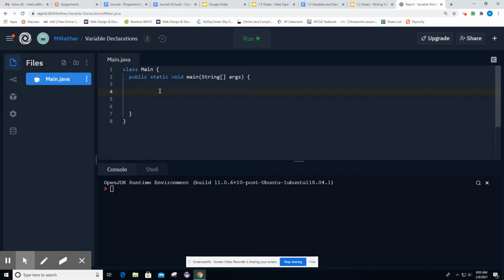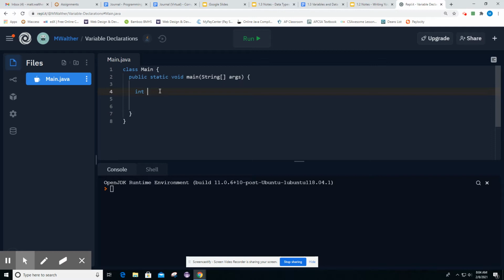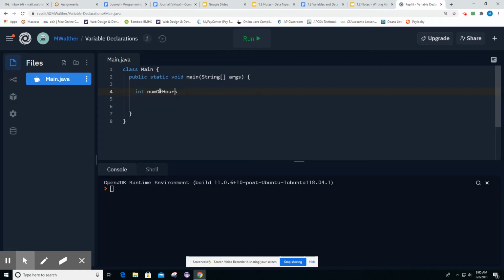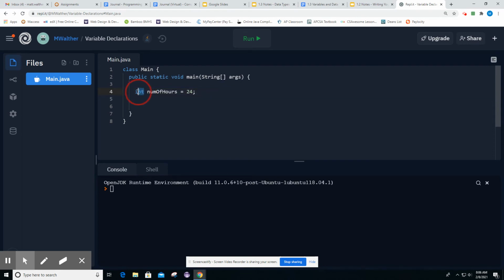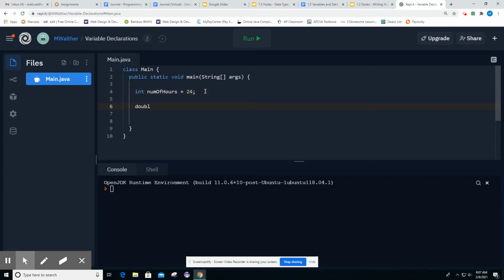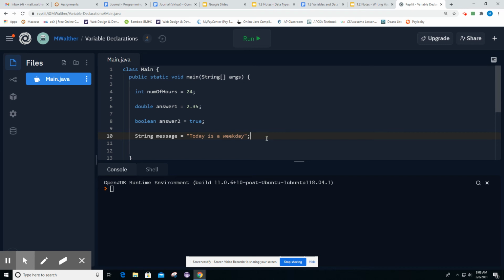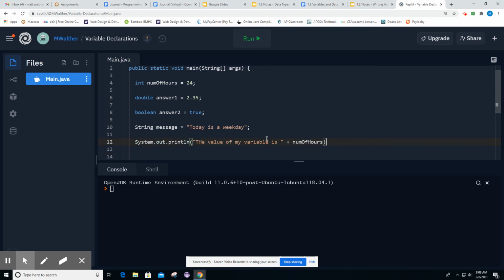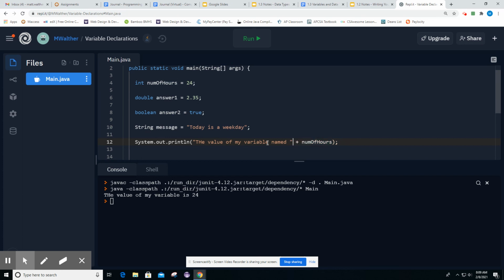Creating variable declarations